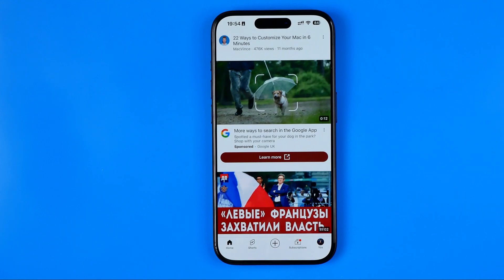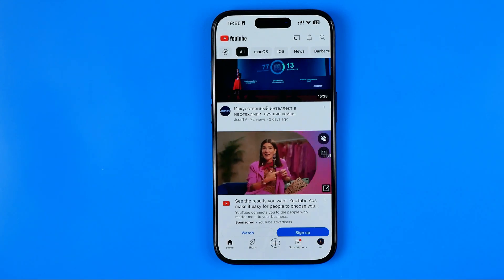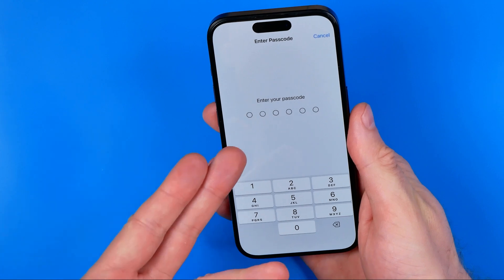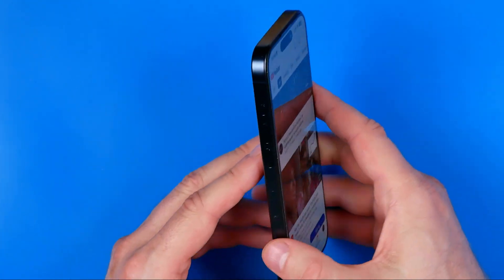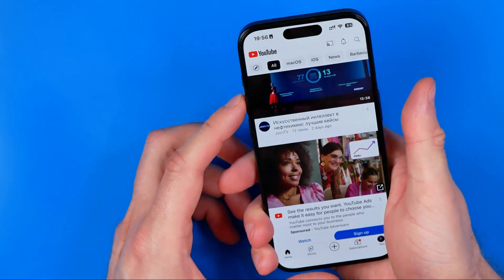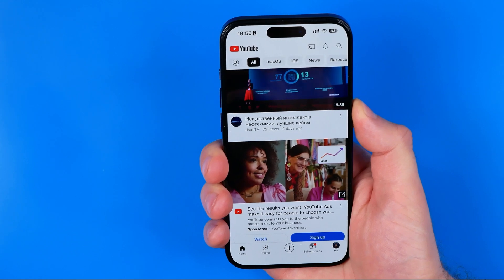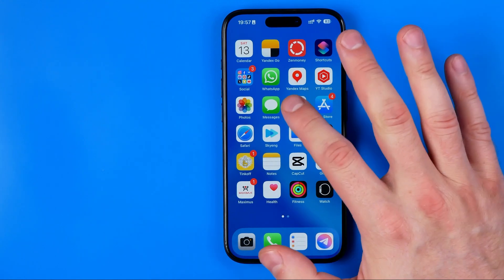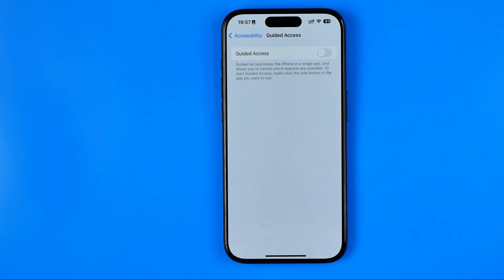How to Turn Off Guided Access If You Forgot Passcode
Here's how to turn off guided access without passcode! In this video I will show you how to get out of guided access. Be sure to watch the video to the very end. You will learn how to get out of guided access if forget passcode. That's easy and simple to do!